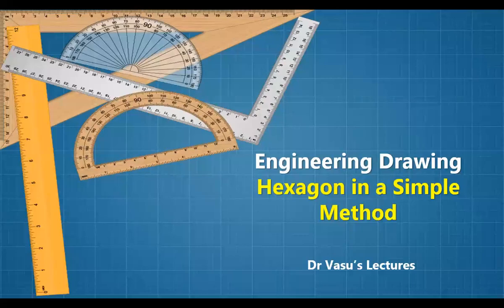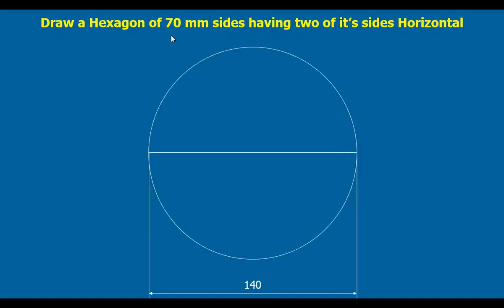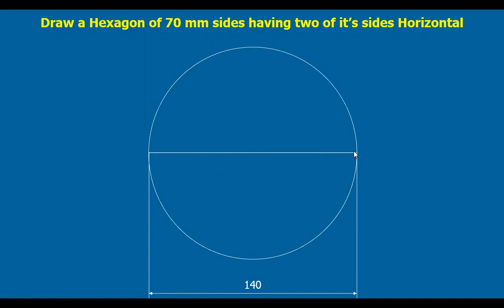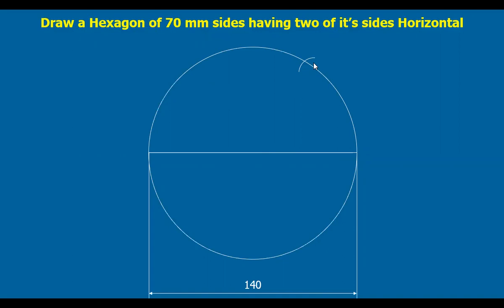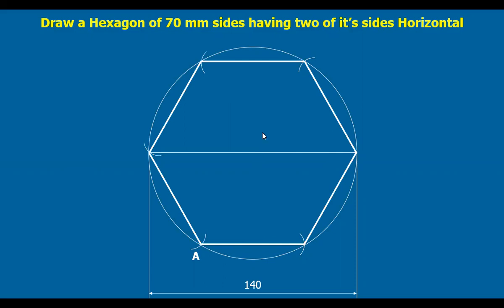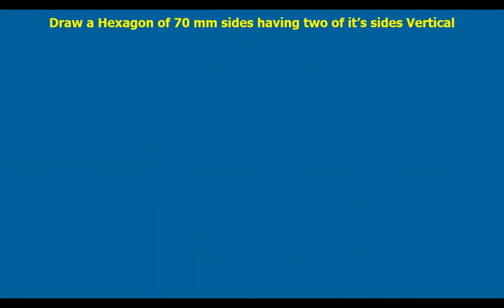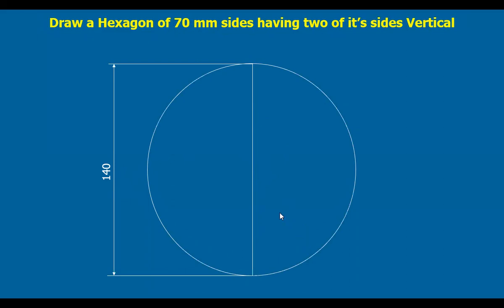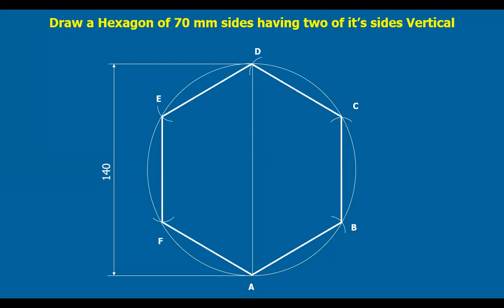02 C Drawing Hexagon in a Simple and Easy Way | Drawing Hexagon Made Simple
Uploading all the topics in the Engineering Drawing with typical problems solved.
All the modules are very well planned for easy understanding
Drawing Hexagon with 2 edges Horizontal in an easy and simple method
Drawing Hexagon with 2 edges Vertical in an easy and simple method